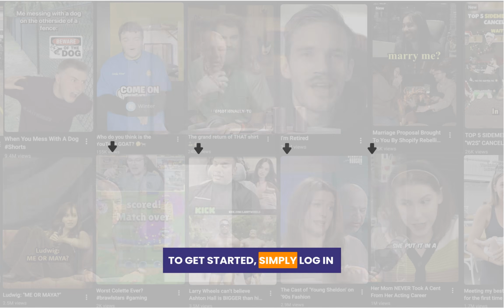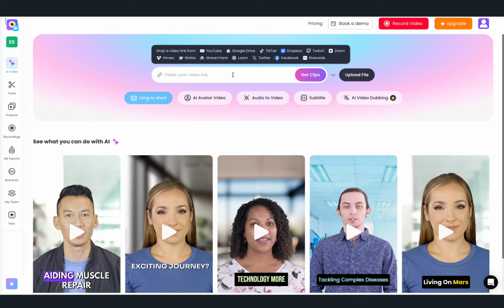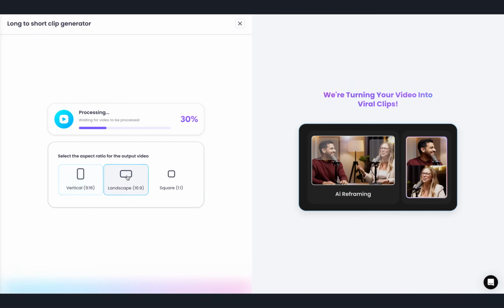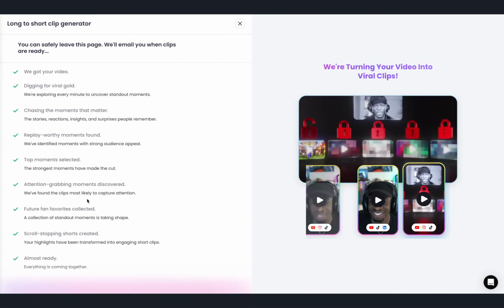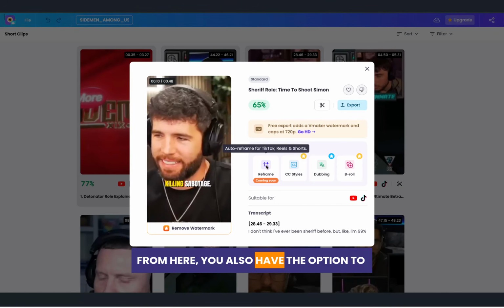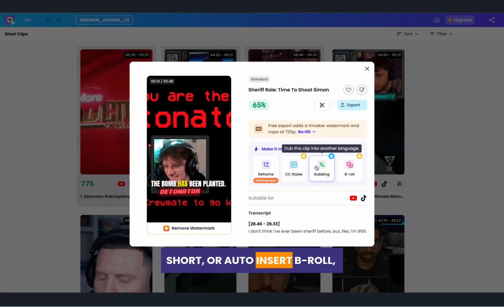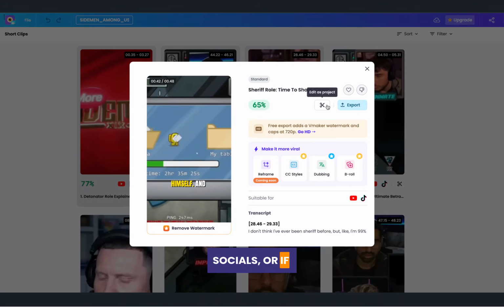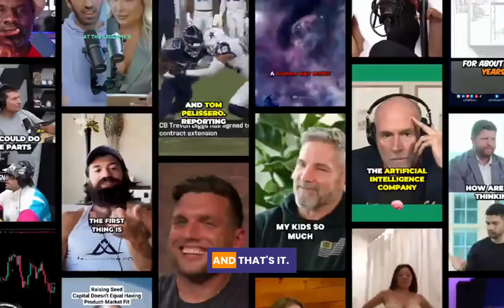How to Turn Long Videos into Shorts with AI (Full Tutorial)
Learn how to turn long videos into short, scroll-stopping clips using AI, no editing skills needed. In this tutorial, I'll show you how to take a single long-form video (podcast, webinar, course, or talking-head) and automatically convert it into ready-to-post Shorts, Reels, and TikToks.

With Vmaker AI you can:
- Auto-detect the best moments from any long video
- Reframe to vertical 9:16 automatically
- Add animated subtitles in one click
- Dub into 75+ languages with 99% lip-sync
- Publish everywhere from one browser tab

No software to install. Works fully in your browser.